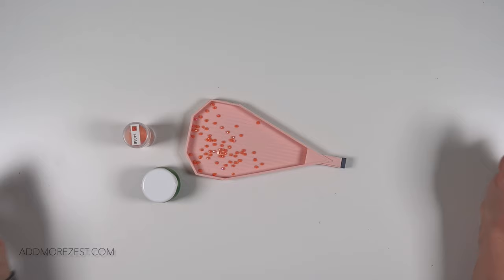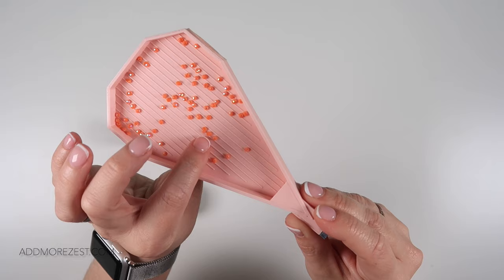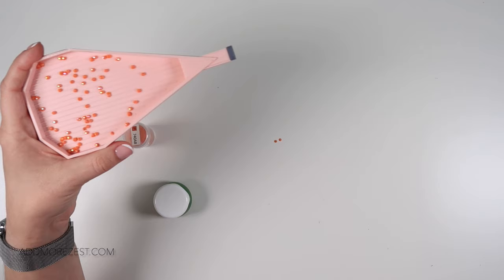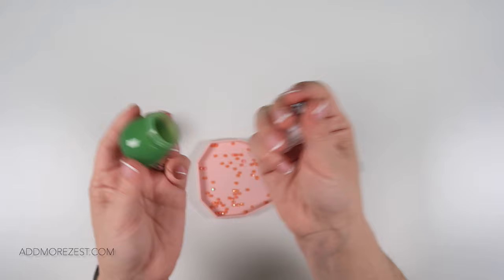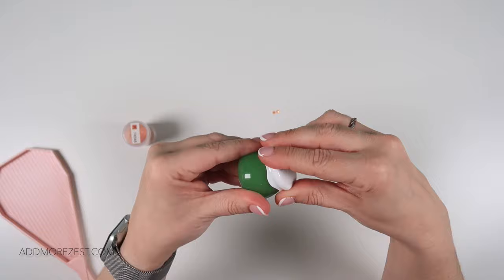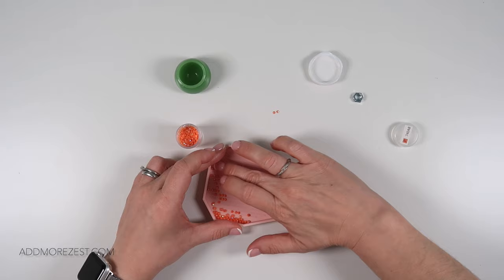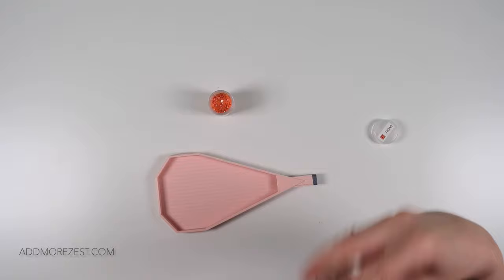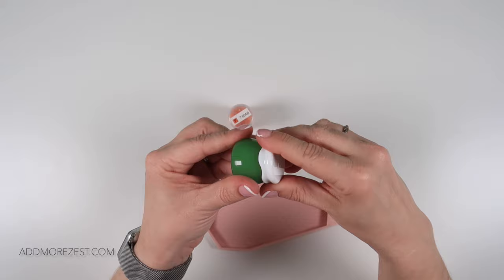Diamond Painting Tips & Tricks | #55 Clumped Drills